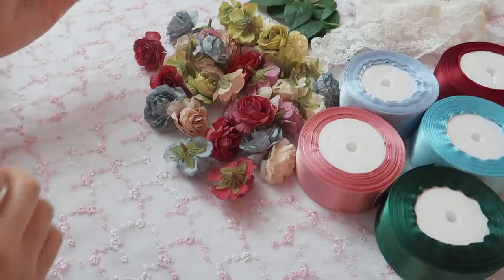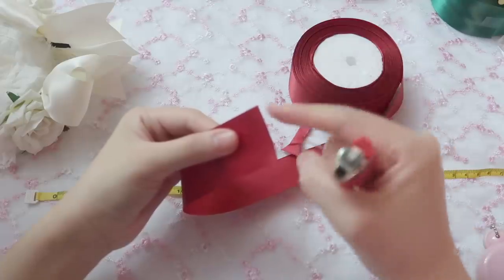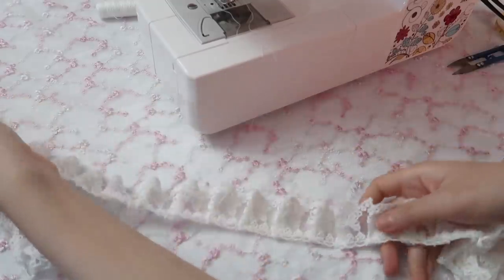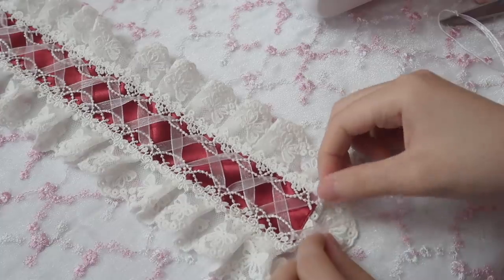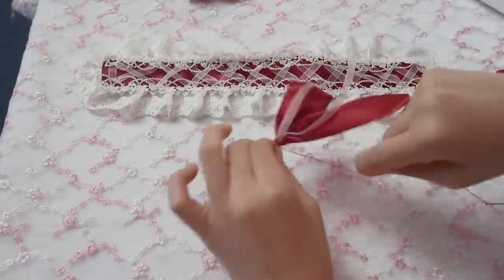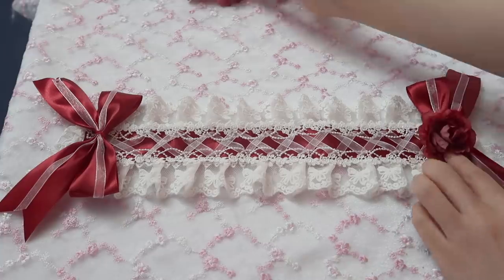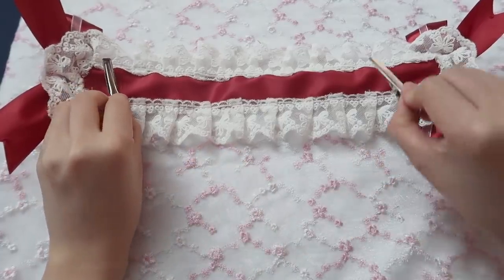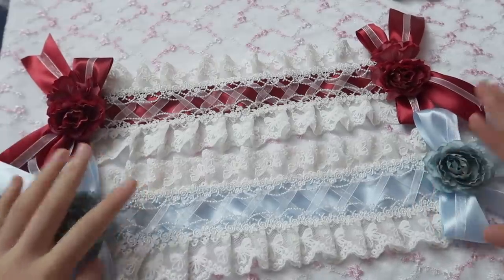Easy DIY Cute Hair Accessories! DIY Headpiece! 简单 DIY Lolita 发带!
*Clothes I wear in this video, is not a costume. It's traditional Chinese clothes hanfu.

fake flowers:

diy clips:

Pink Backdrop

Backdrop Support

Panda Mouse

Laptop:
MacBook Pro